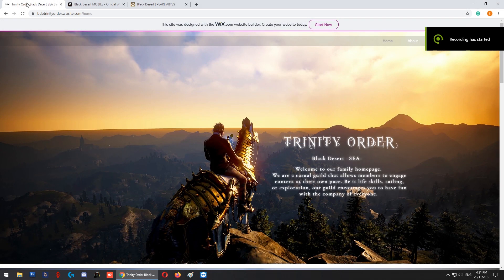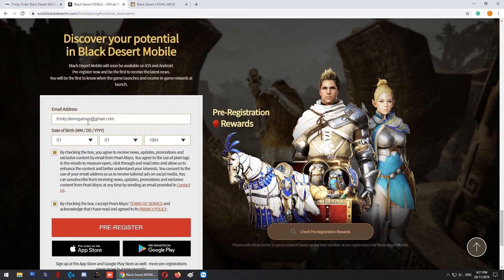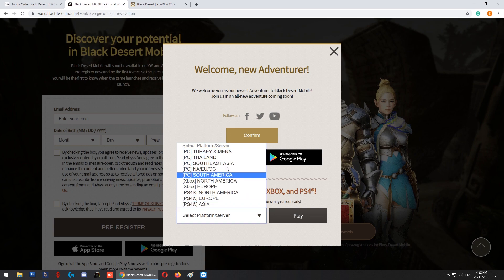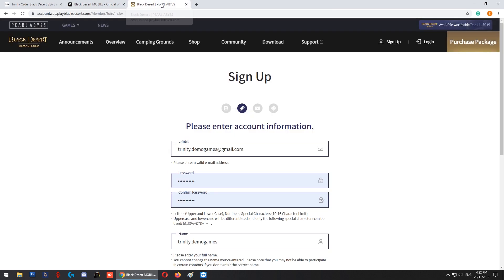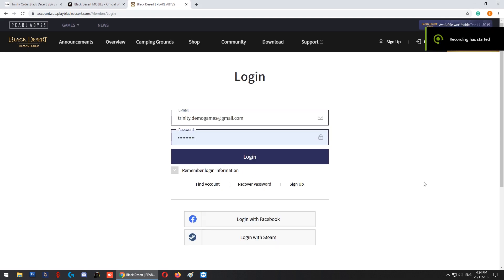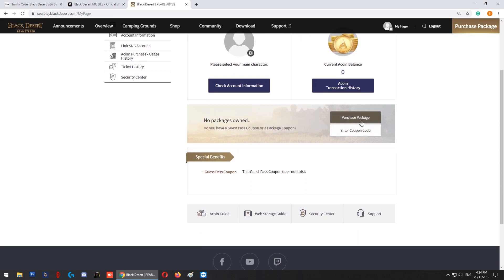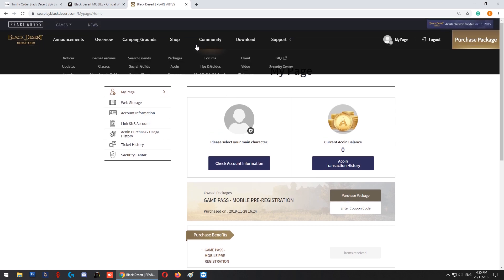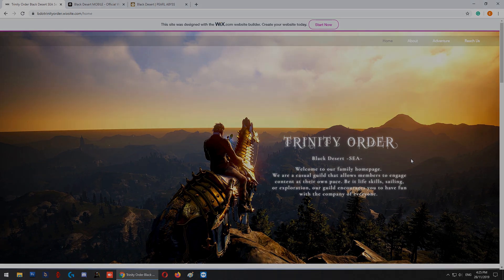BDO FREE ACCESS CODE PC Xbox PS4 BLACK DESERT ONLINE / SUBSCRIBE FOR MORE GUIDES [ TRINITY ONLINE ]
Free Access Code is valid till December 31, 2019 (Tue) at 23:59 GMT+8 Singapore Time.

- BONUS -

If you guys have pre-registered for the Black Desert Mobile game and is also playing Black Desert PC version, great news!, check your (F3) cash shop, go under HOT&NEW Section and click the EVENT tab, there should be a [Event] BDM Pre-registration Pack available at 1 Pearl. Valid till 11 Dec 2019 before maintenance.

Trinity Online is the official Youtube Channel for TRINITY ORDER guild in Black Desert Online (SEA) PC & Blade & Soul (NA) PC.

This channel is set up to upload short guides, special codes and reviews for our members and all viewers watching the content.

We are a new channel, and we hope you can support us by clicking like and more importantly, subscribing to the channel to give us your support to motivate us for more content uploads.

If you have any comments, feel free to post them in the comment section below, to find us, you can drop by our website and visit our discord channel.

(Discord at last section)

(Discord at clan rules section)

Let us know if you got to know us from this Youtube channel !

~ Smash [ Like ] to share our videos